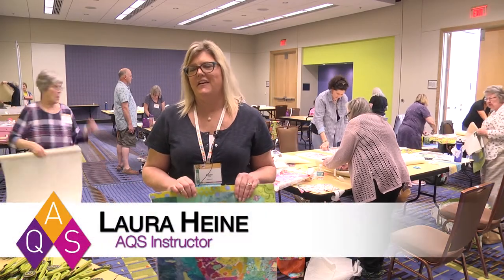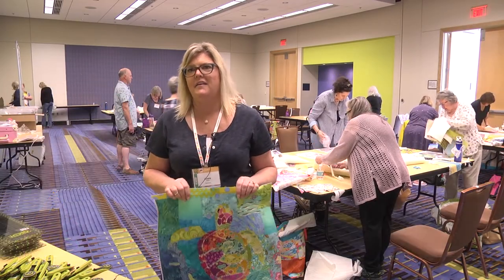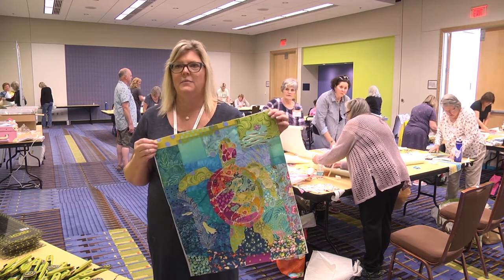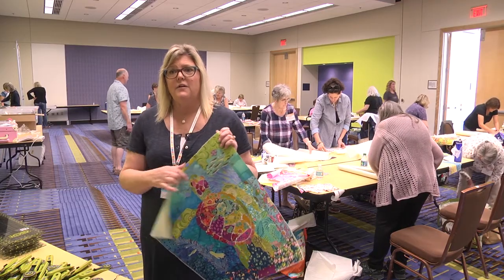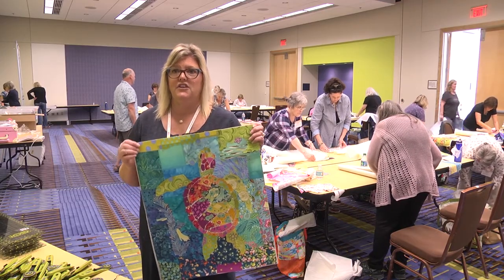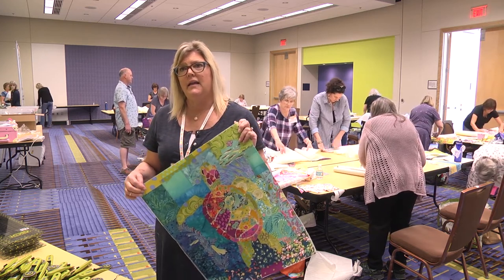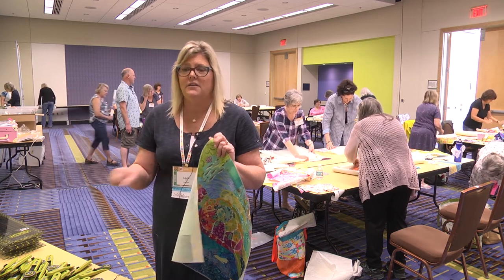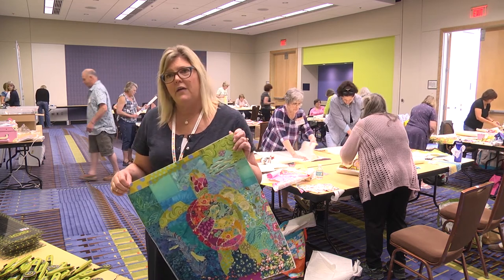Laura Heine's Tip for Smooth Quilting for Your Fused Collage Quilts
Laura Heine shares a tip to make quilting your fused collage project easier when you've used Steam-A-Steam II.

Want more great tips?